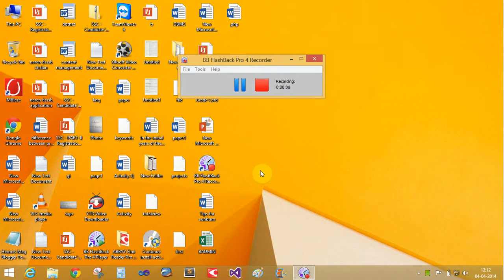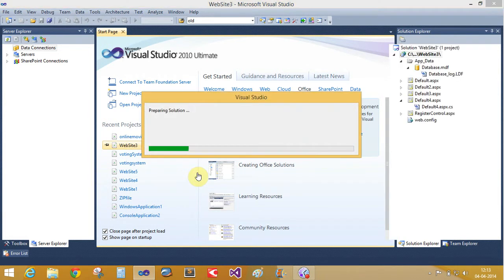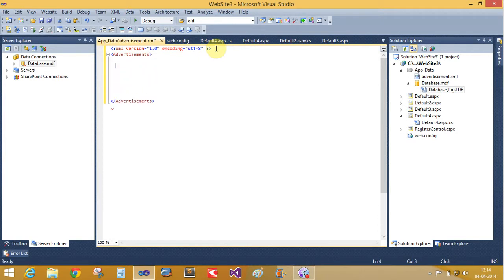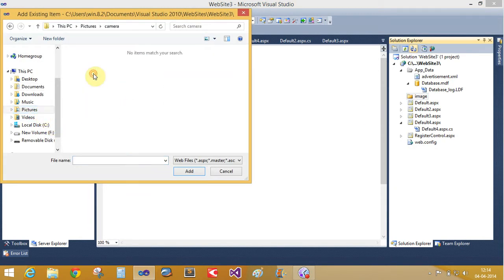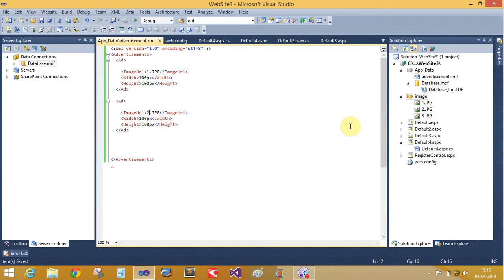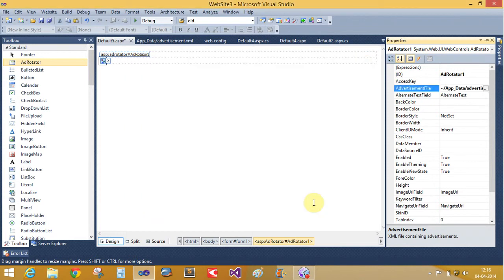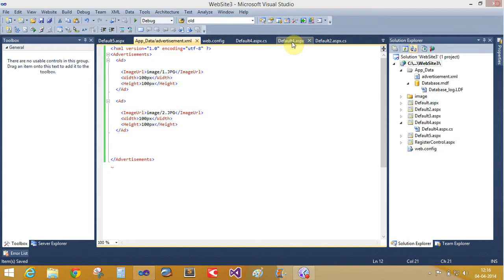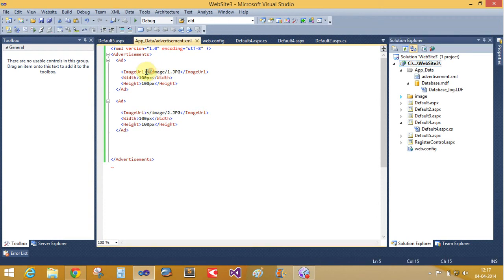How to use AdRotator control in ASP.NET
This Video Tutorial gives you a basic practical as well as theoretical knowledge about AdRotator Control  in Web Form. This Video Contains:
1. Advertisement XML File with Advertisements and Ad tag.
2. Example of Advertisement File Property of AdRotator Control.
3. It Show Random ads Which is depends on Processor.